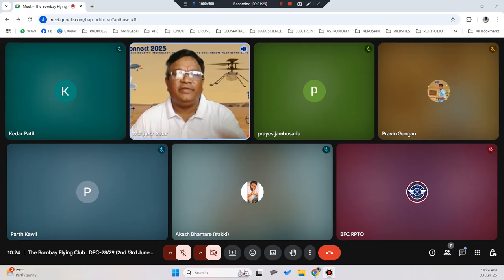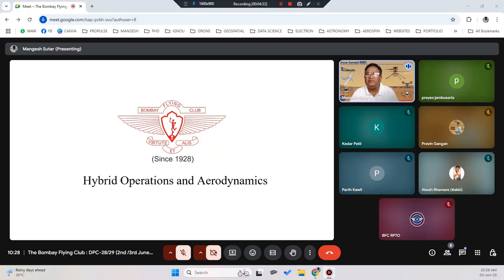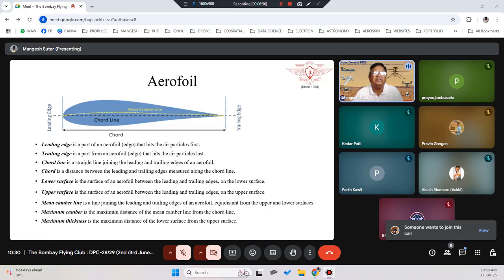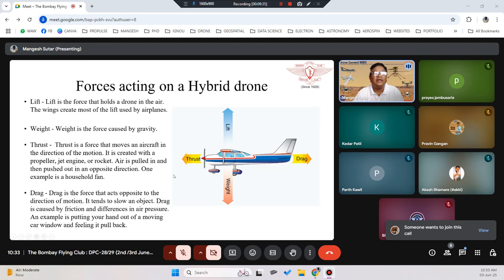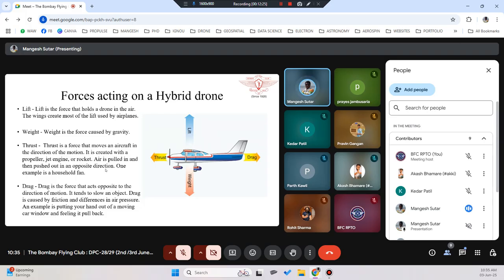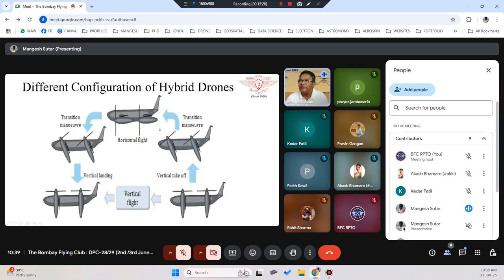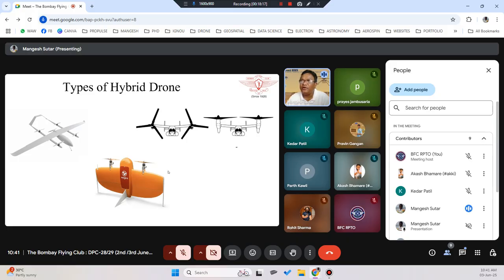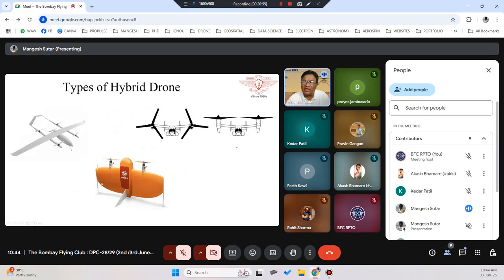DPC-028-029 Session-06 HYBRID AERODYNAMICS & OPERATIONS 03JUNE2025